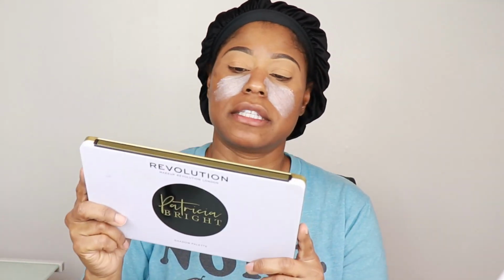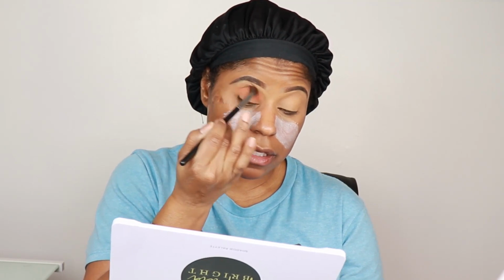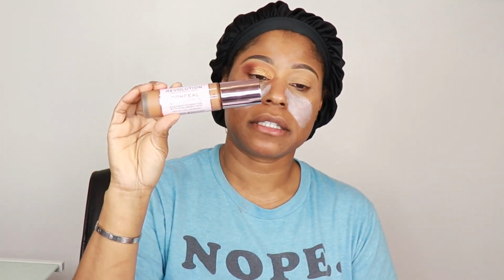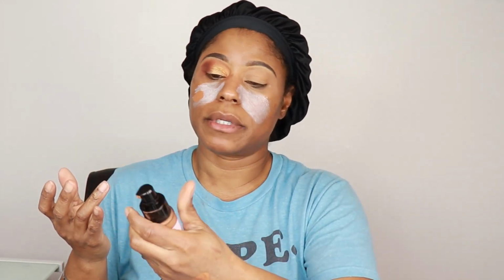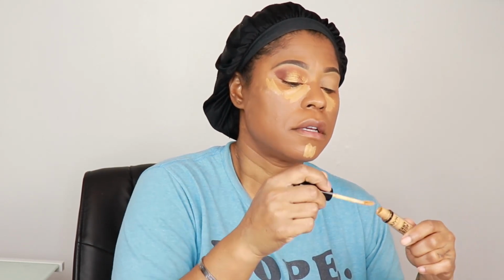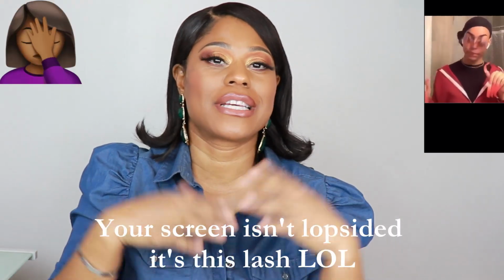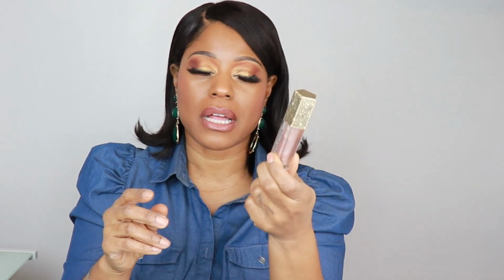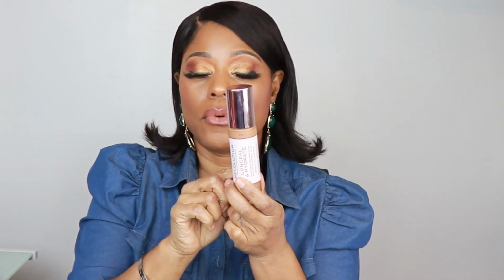Affordable Date Night Makeup | Makeup Revolution | One Brand Makeup Look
In today's video, I am featuring some products I have purchased from Makeup Revolution that I haven't used as of yet.

Products Mentioned:
Makeup Revolution x Patrica Bright Rich in life pallet
Makeup Revolution Conceal and Hydrate Foundation - F13
Revolution Pro - Soft Matte Lipstick - Cashmere